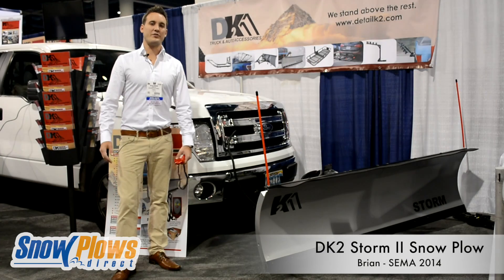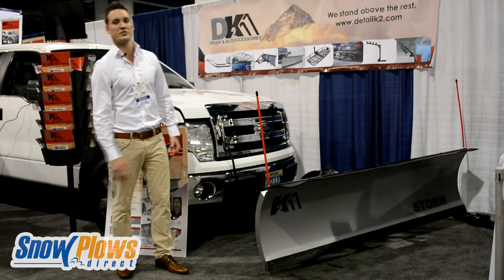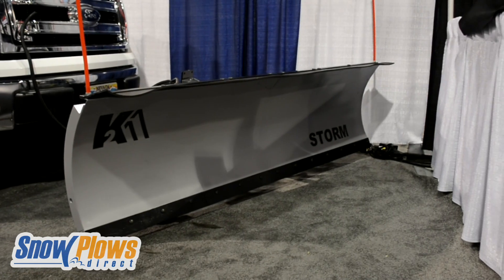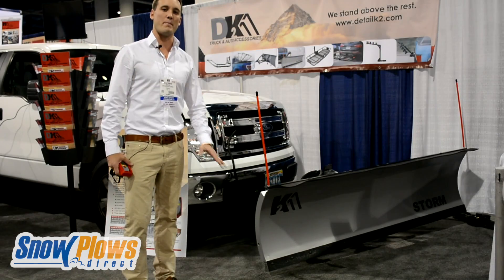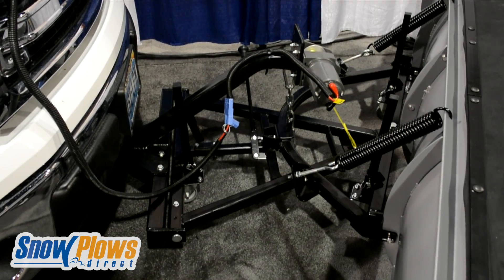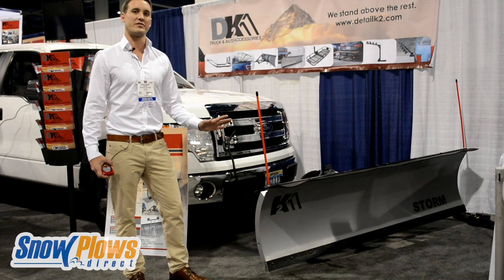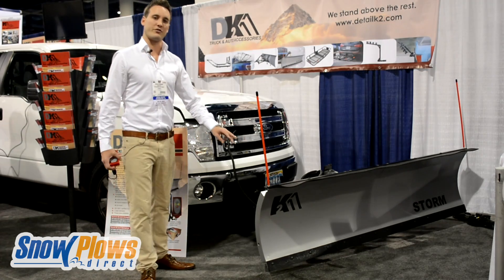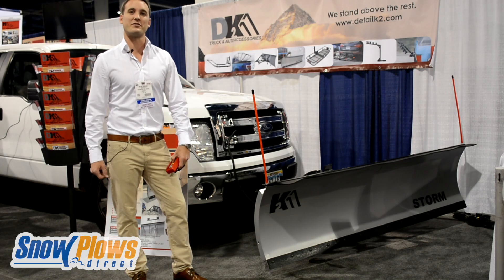DK2 Storm II Snow Plow